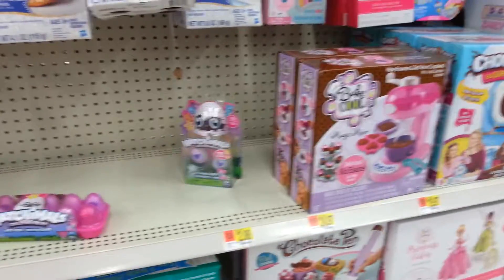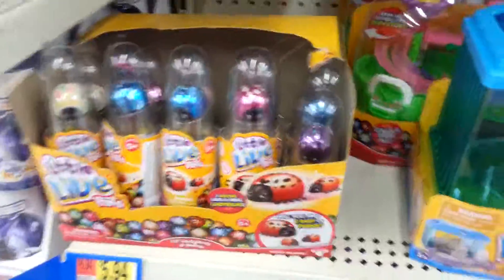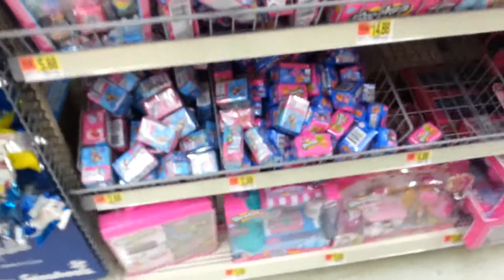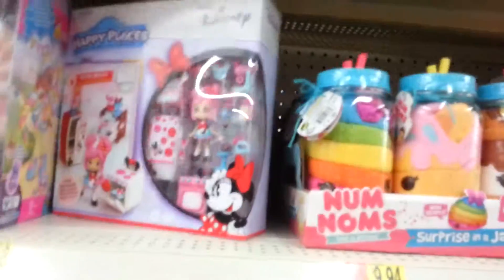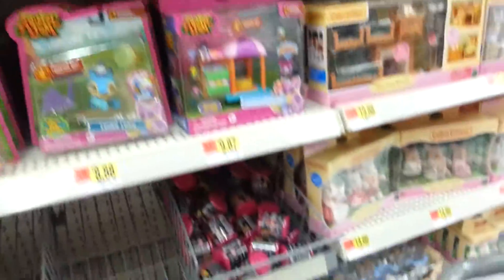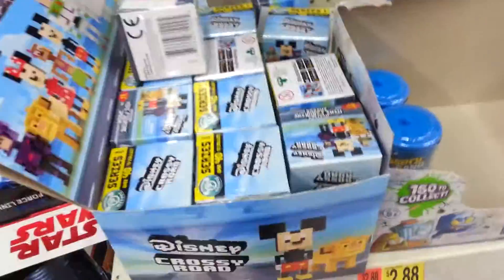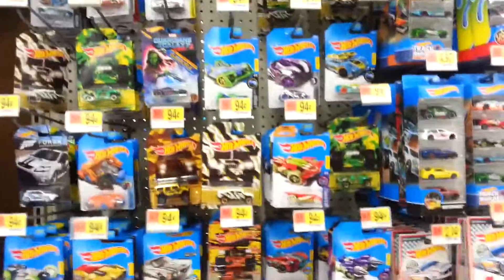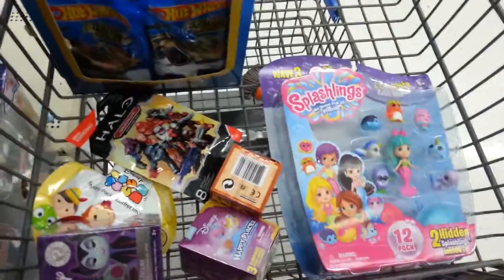Toy Hunt #11: Splashlings, Disney Happy Places, Hot Wheels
I got a Shopkins mega pack, a Splashlings 12-pack, a Funko Mystery Mini, a Minecraft figure, a Halo mini figure, a Tsum Tsum series 7 blind bag, a Disney Happy Places blind pack, a Hot Wheels blind bag, and a pack of Pokemon cards.